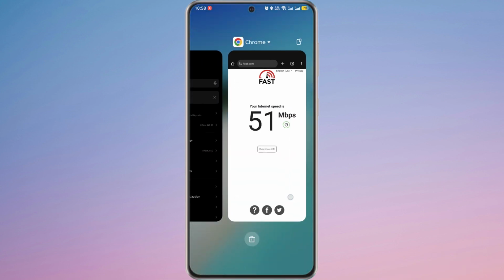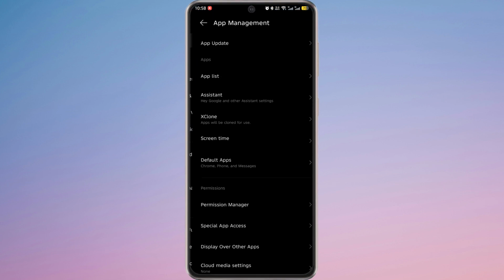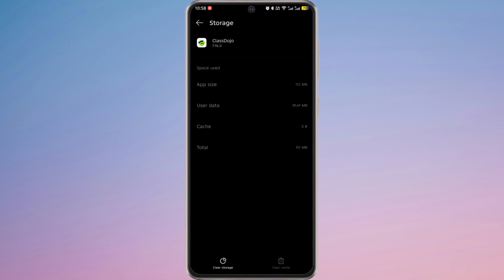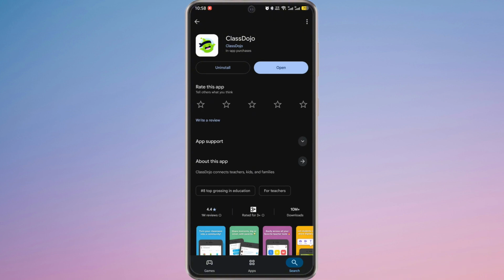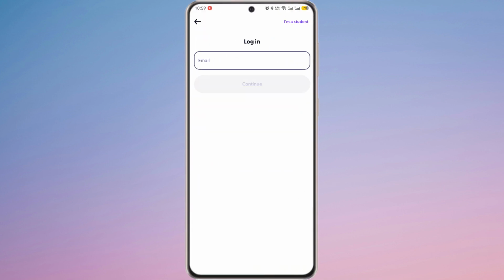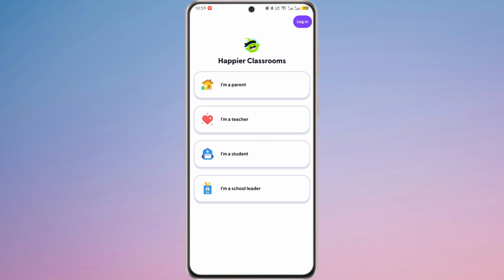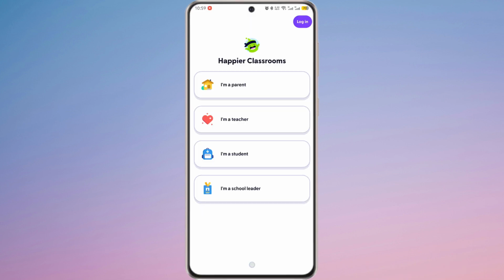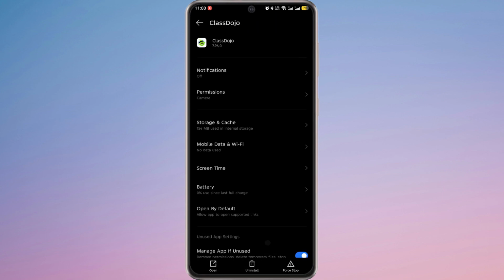How to Fix Login or Sync Issues in ClassDojo 2025?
Are you having trouble logging in or syncing your data in ClassDojo? In this detailed guide, we’ll show you how to fix login and sync issues in ClassDojo quickly and easily. This tutorial is perfect for students, teachers, and parents who face problems accessing classrooms, messages, or tracking progress due to app glitches or account issues.

We’ll cover step-by-step solutions including checking your internet connection, clearing the app cache, updating the ClassDojo app from the Play Store, logging out and back in, resetting your password if needed, and restarting your device. By following these tips, you can resolve most login or syncing problems and continue using ClassDojo without interruptions.